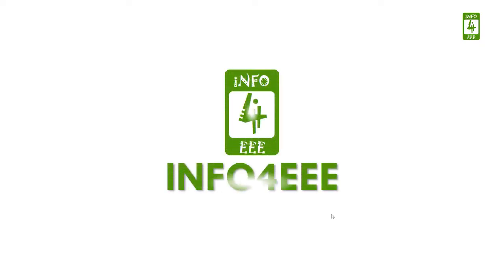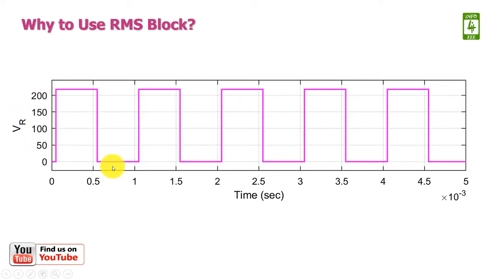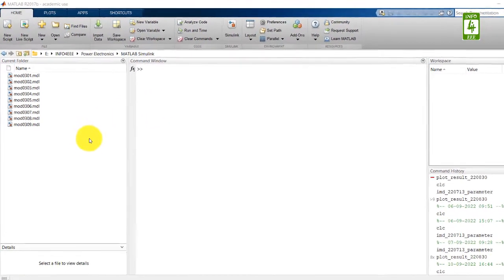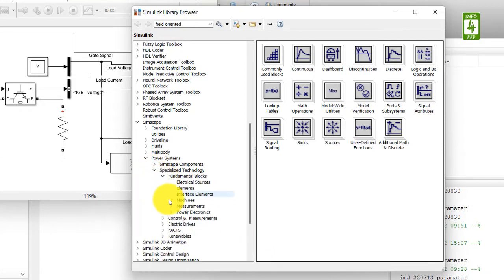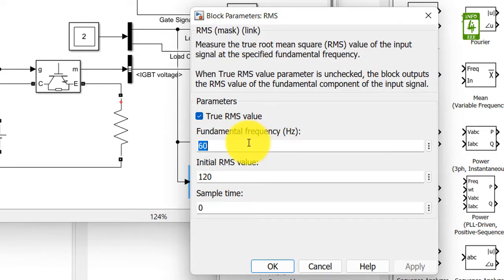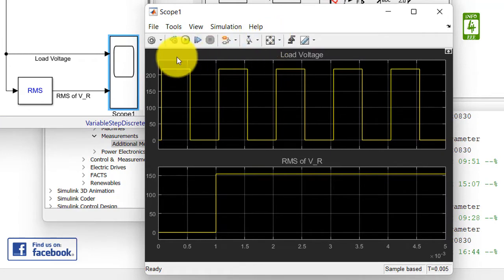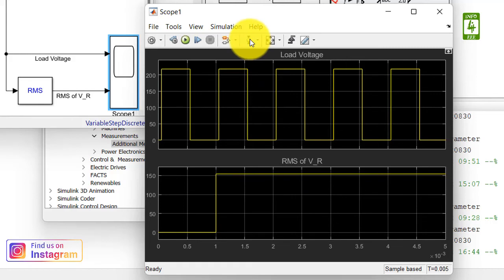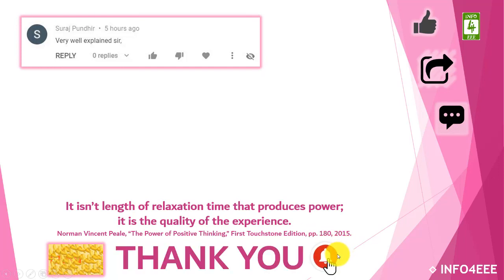RMS Block in MATLAB Simulink for RMS Value #10 | Power Electronics | P. S. Jamwal | INFO4EEE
In this video, a square wave voltage across load resistance is discussed. A RMS block is used to obtain the RMS value of a square wave voltage in MATLAB Simulink.

0:00 Intro
0:28 Square Wave Voltage
1:15 RMS block in MATLAB Simulink
4:06 Outro

Paramjeet Singh Jamwal (PSJamwal) was a Research Scholar at Sant Longowal Institute of Engineering and Technology (SLIET), Longowal, Sangrur, Punjab, India from 2018 to 2023. To know more about PSJamwal click on the following link to his Profile